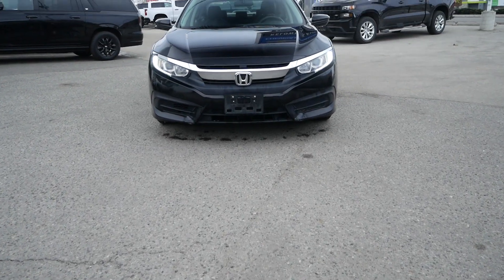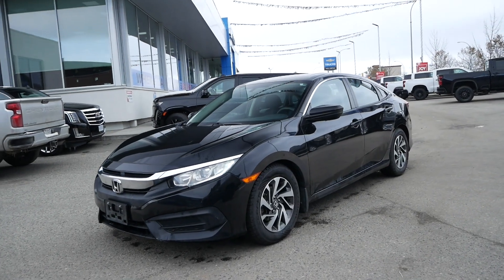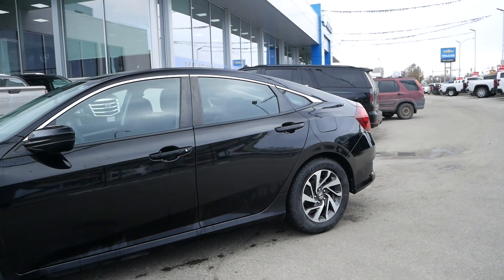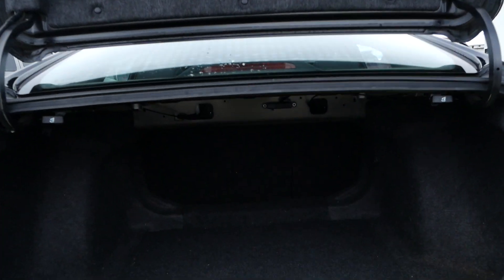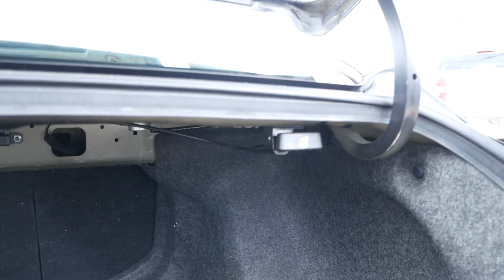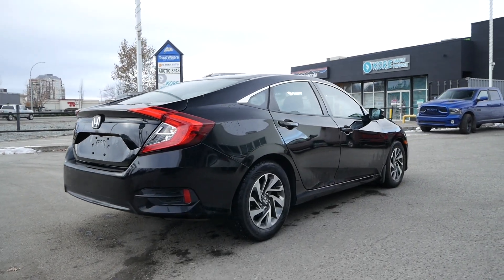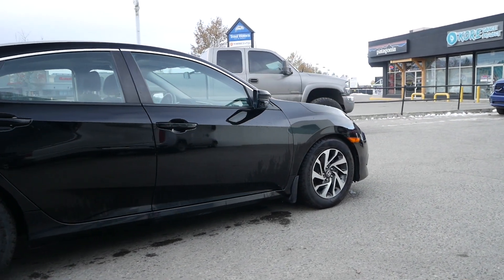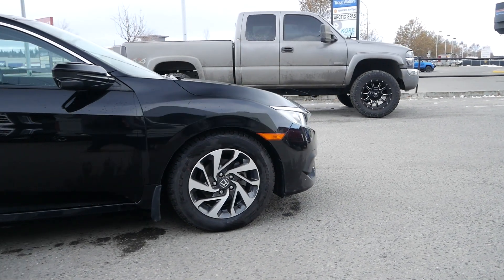2016 Honda Civic Sedan EX | UC022414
Get around town or hit the highway comfortably in this certified pre-owned 2016 Honda Civic EX! Powered by a 2.0L 4 cylinder engine paired to a 1-speed Constantly Variable Transmission (CVT), this sedan is capable of just 6-8L/100KM on average. Features include: blind-spot camera, back-up camera, heated front seats, dual-zone automatic climate control, sun/moonroof, premium cloth interior, Apple CarPlay and Android Auto, cruise control, steering wheel audio controls, Bluetooth connection, power adjustable windows, power adjustable mirrors, heated mirrors, leather steering wheel, automatic headlights, and more!

A short visit to Kelowna Chevrolet located at 2350 Hwy 97 N, Kelowna, BC V1X 4H8 can get you a dependable Civic Sedan today!